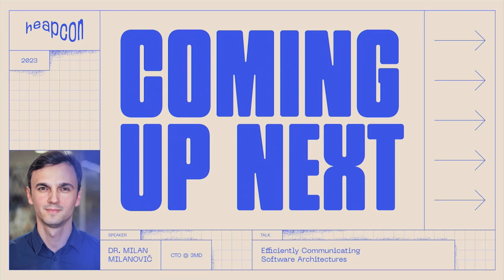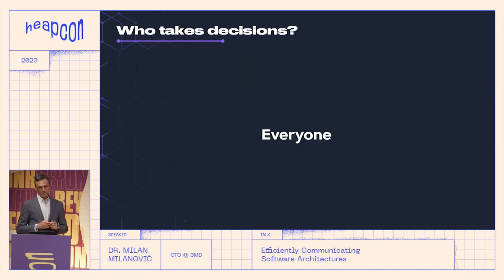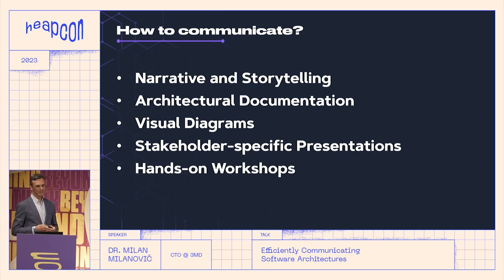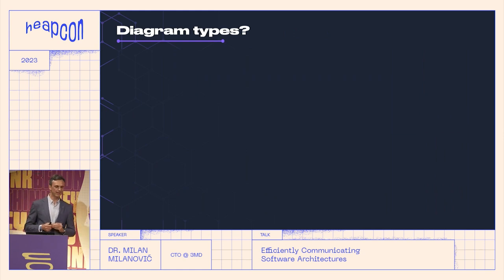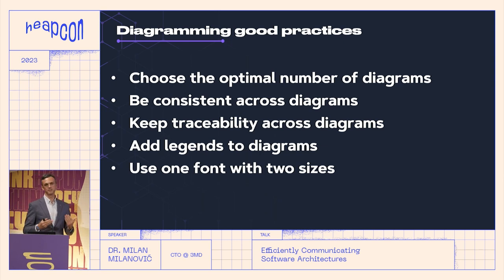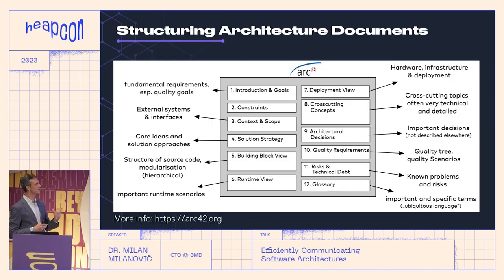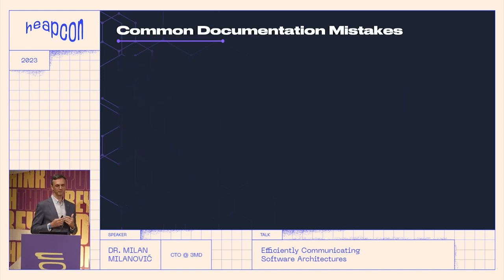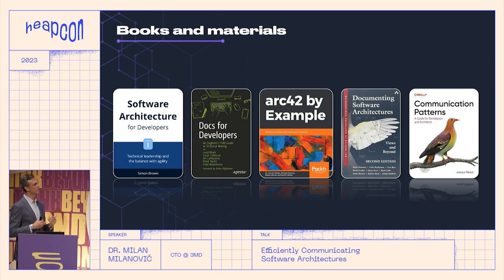Efficiently Communicating Software Architectures - Dr Milan Milanović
This talk will explore the importance of effectively communicating software architectures and techniques for doing so. Software architecture is critical for building and maintaining complex systems, but it can be challenging to convey these designs to stakeholders. By understanding how to communicate architecture effectively, developers can ensure that their designs are understood by all parties involved. We will discuss the use of visual aids, such as diagrams and models, as well as the importance of clear and concise language. Attendees will leave with practical tips for improving communication around software architecture.

ABOUT MILAN:
Milan is a Consultant, Engineering Manager, Software Architect, and Developer, mainly on Cloud (Azure) and Microsoft .NET tech stack. His main areas of interest include software architecture, cloud computing solutions, web and mobile solutions, agile methodology, and managing software teams to deliver innovative and high-quality products.